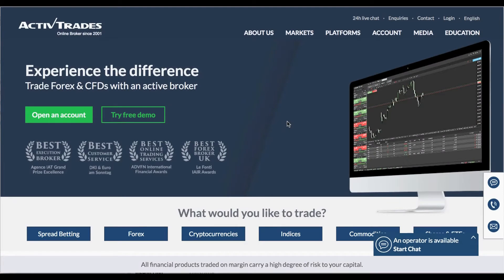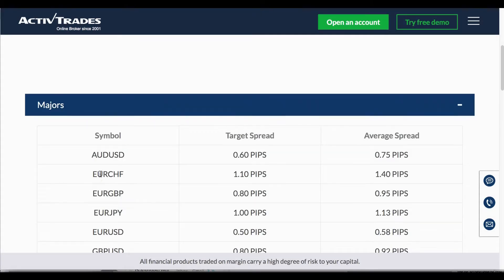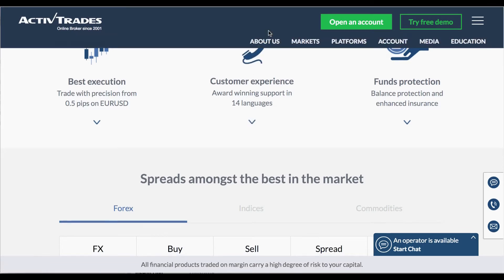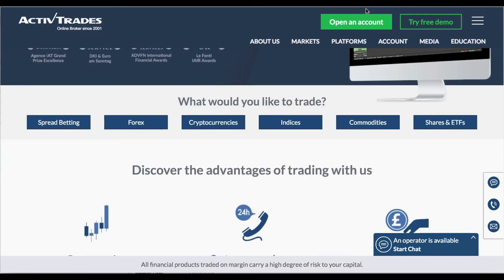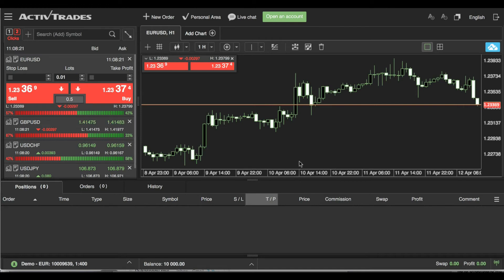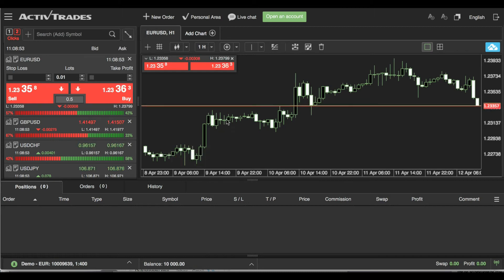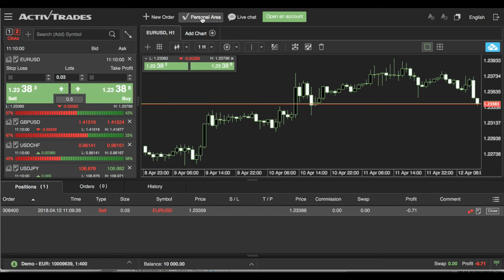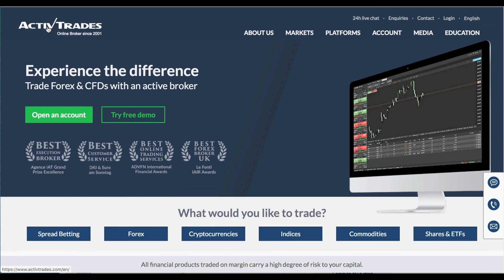ActivTrades Review by FXEmpire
Founded in 2001 by Alex Pusco in Switzerland, ActivTrades is an international brokerage firm that specializes in providing online trading services for forex, CFDs and spread betting. The parent company, ActivTrades PLC, has its head office located at #1 Thomas More Square, London E1W 1YN, United Kingdom. With its offering of tight spreads with 5 decimal pricing and superior customer service, ActivTrades has become extremely popular among traders in the online trading community. With its regulated status, traders can rest assured that their investment will be safe with this broker.